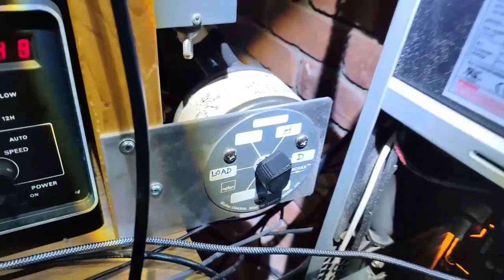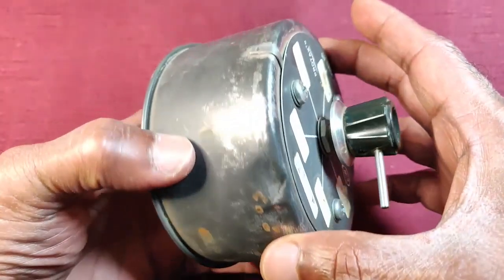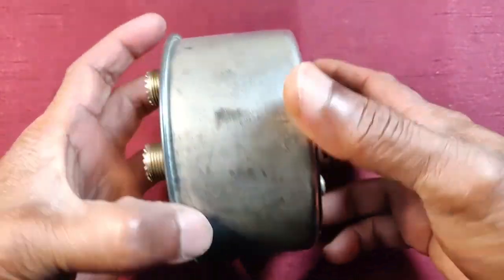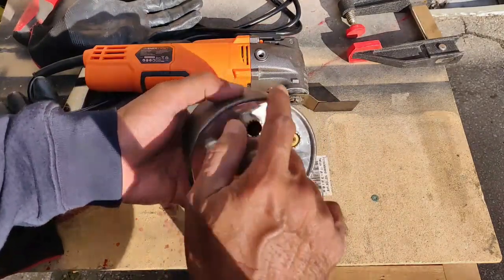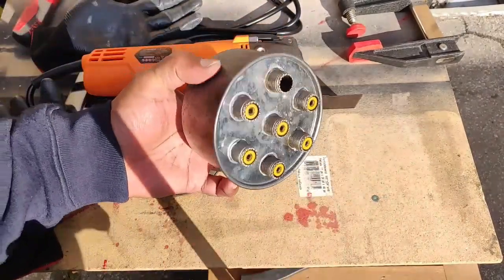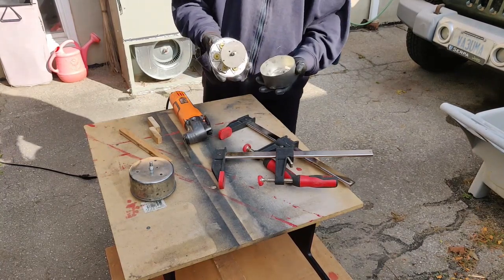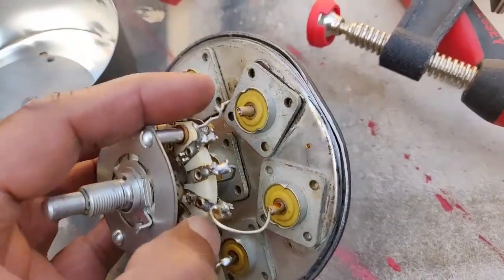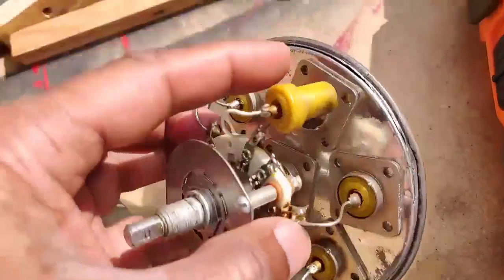B&W (Barker & Williamson) Coaxial Antenna switch Protax 375 | Cut open and repair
Hey guys, thanks for stopping by. These Protax 375 (also 376) - 6 position B and W coax switches (antenna changeover) are sealed units, but can be easily cut opened and repaired, or the good quality ceramic switch and the SO-239 connectors can be repurposed in a homebrew Aluminum box.
Protax 375 are better than 376. The 3S-3G (3 position) and 595 (6 position) models are even better but they can be easily serviced/repaired.